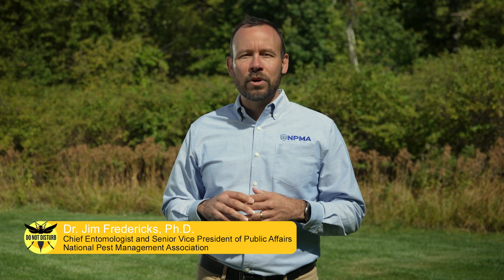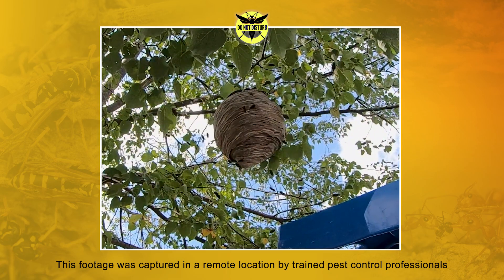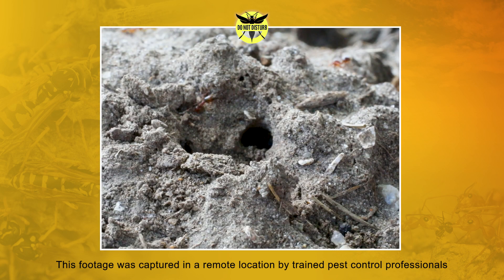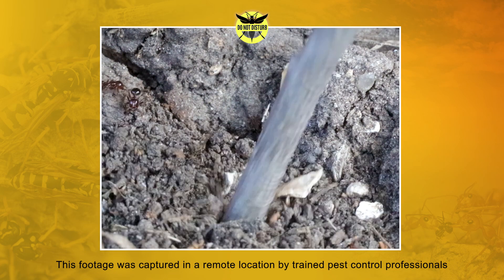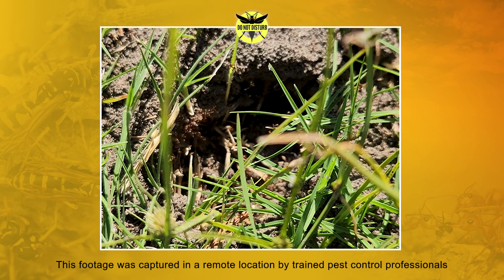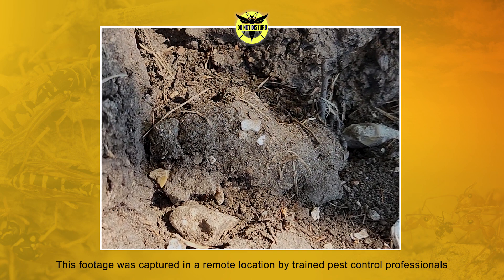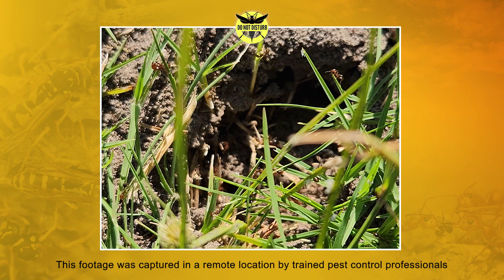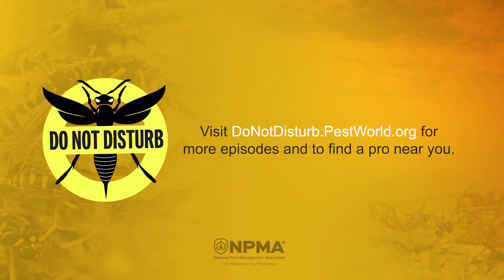Do Not Disturb- Episode Three: Red Imported Fire Ants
In this episode of Do Not Disturb, we’re going to show you what could happen when a red imported fire ant colony is accidentally disturbed, and the not-so-friendly responses that could follow. For more episodes and stinging insect prevention tips, head over to DoNotDisturb.PestWorld.org.